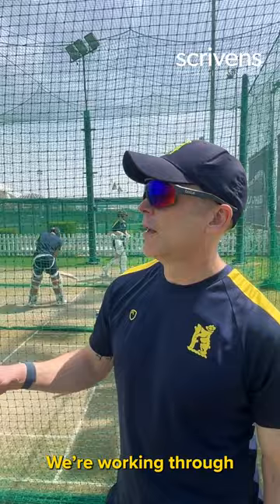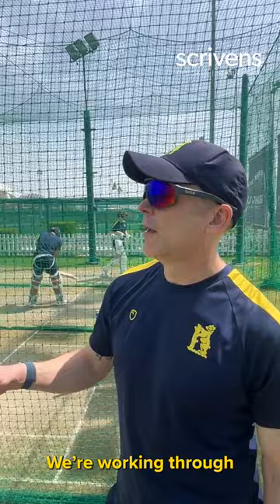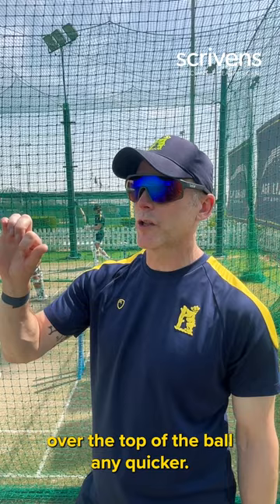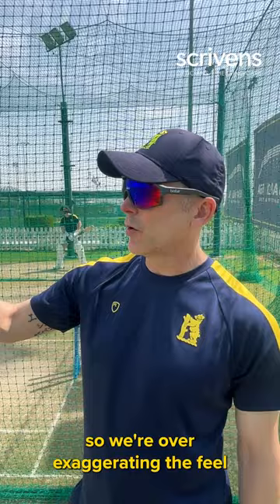What is our leg spinner working on?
Four wickets and a namecheck during the Abu Dhabi Counties Super Cup. 🏆

Jake Lintott is grinding. 👊